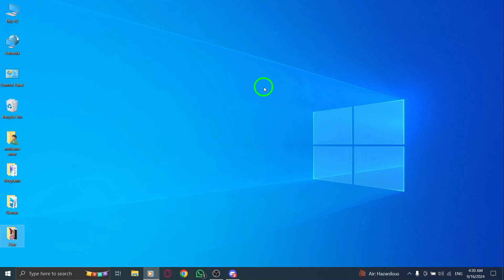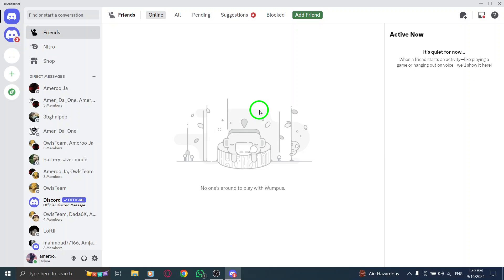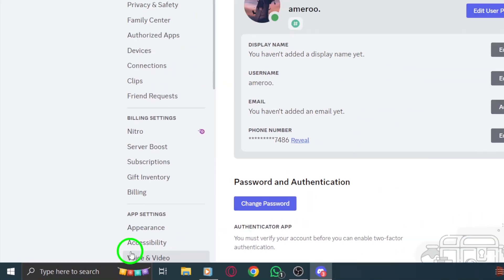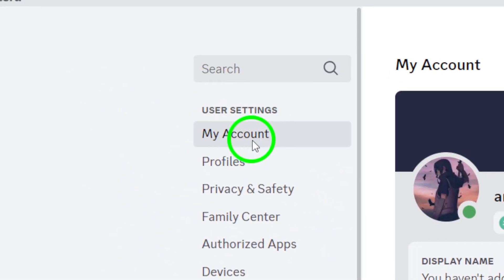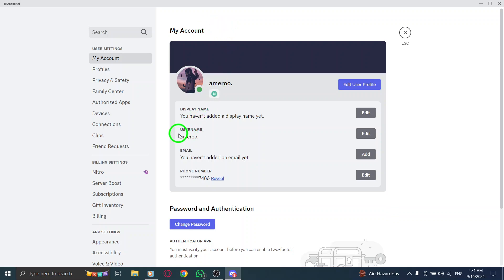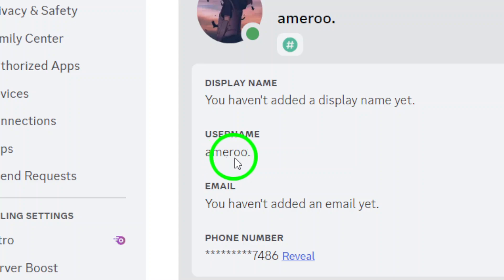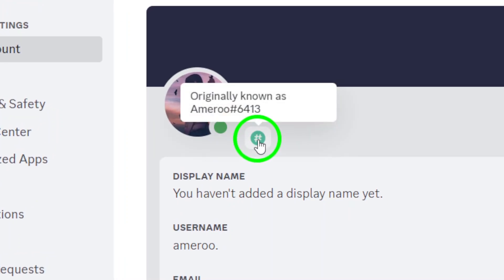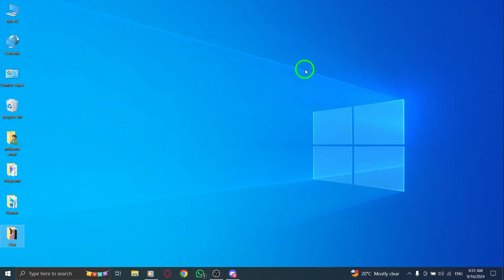How to Know Your Discord Username On PC (New Update)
Learn how to easily find your Discord username on PC with the latest updates. Whether you're new to Discord or just need a quick refresher, we've got you covered. Follow these simple steps to locate your username in no time.
Steps:

1. Open Discord.
2. Click on the gear icon.
3. Click on My Account; in the middle of the page, you can see your Username.

Now that you know how to find your Discord username, you can easily share it with friends or update your profile.

Chapters:
00:00 Intro
00:12 Soultion
01:05 Outro